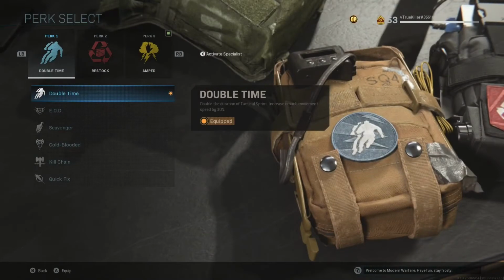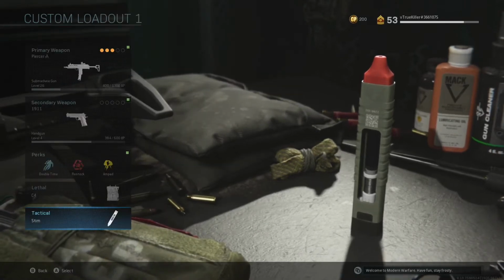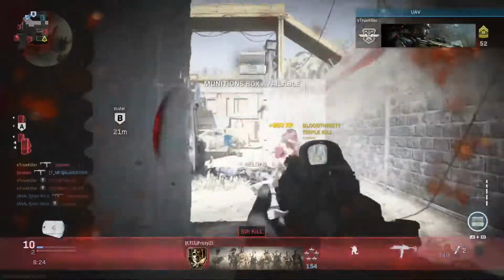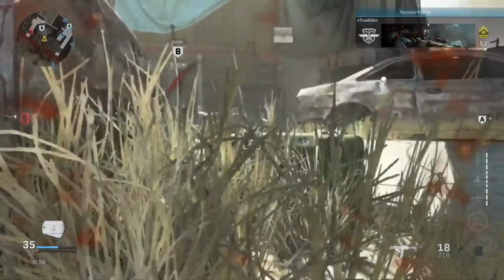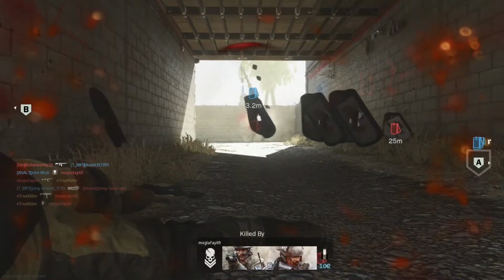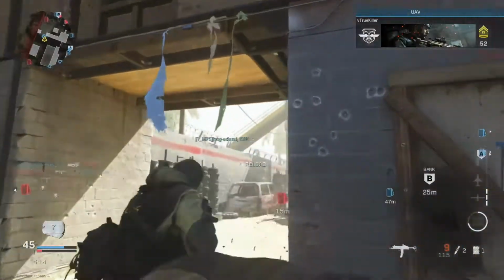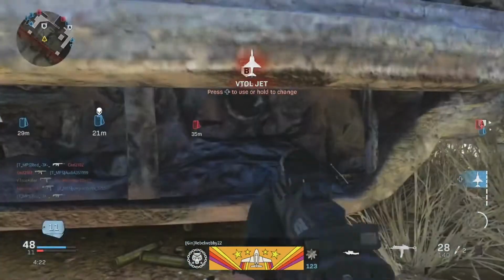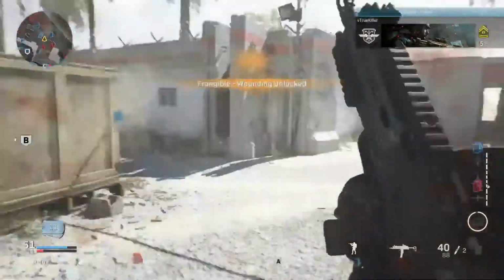THE MP7 “PIERCER” IS UNSTOPPABLE... (BEST MP7 CLASS SETUP AFTER UPDATE 1.20 IN MODERN WARFARE)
- BEST P90 CLASS SETUP! (Best Class Setups Modern Warfare) "
In today’s video I’ll be showing you the Best MP7 “PIERCER” Class Setup After Update 1.20 on Call of Duty Modern Warfare. This Overpowered MP7 Class Setup is one of the Most Overpowered SubMachine Guns in Modern Warfare Season 3 After Update 1.20. I highly recommend you guys trying out this Unstoppable MP7 PIERCER Blueprint on Cod MW because the MP7 PIERCER Variant Class Setup will allow you to get more Tactical Nukes on Modern Warfare after Update 1.20. In the gameplay you guys see me use the MP7 Blueprint Class Setup In Modern Warfare to drop over 48 Kills on Shoothouse after Update 1.20. Let me know in the Comments Down Below if you guys enjoyed using this MP7 “PIERCER” Class Setup In Modern Warfare because it’s definitely a Overpowered Blueprint In Call of Duty Modern Warfare. Also if you’re new to my channel click that Subscribe button and Don’t forget to turn Notifications on so you don’t miss out on about of my Call of Duty Modern Warfare content!